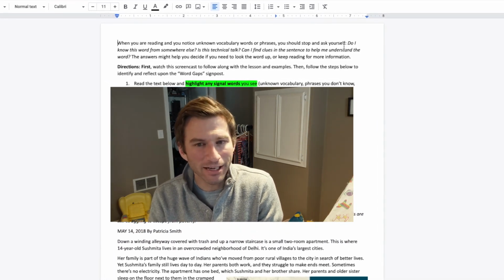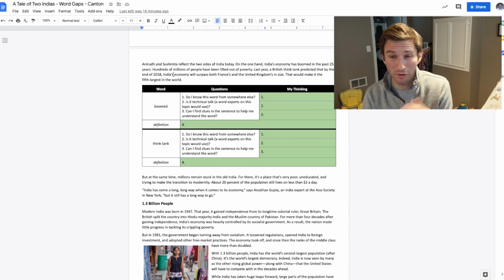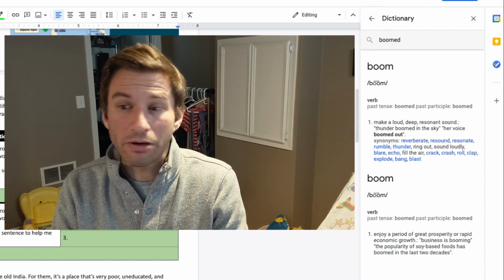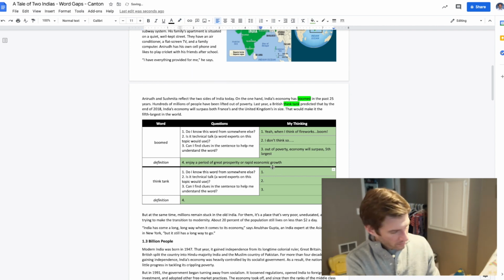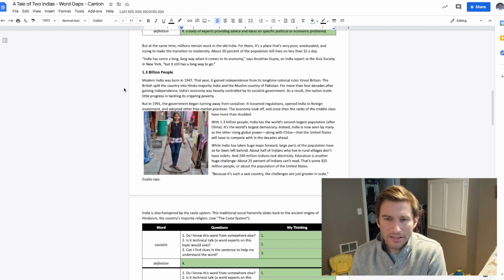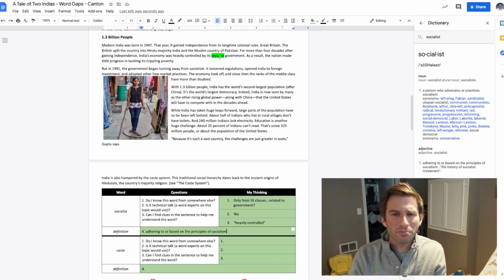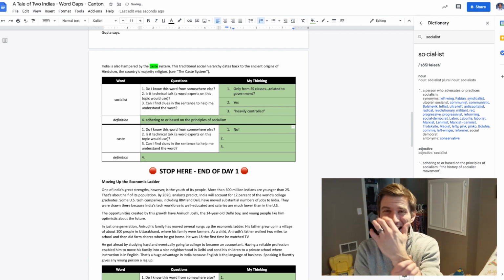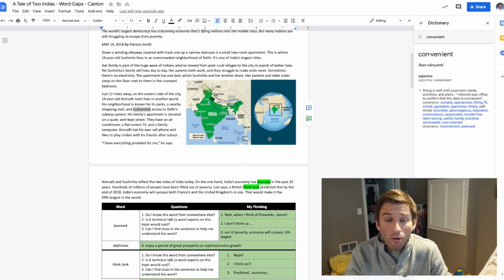Notice & Note - Nonfiction Signposts: Word Gaps Explained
An overview of the nonfiction signpost Word Gaps and how-to...